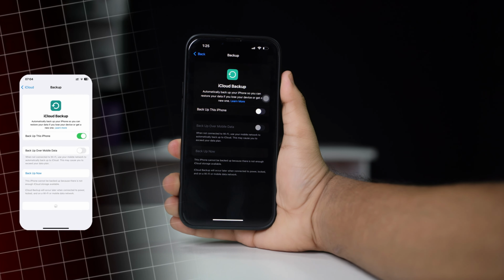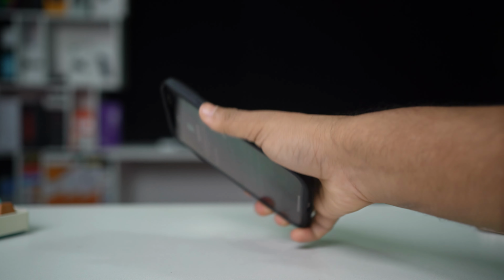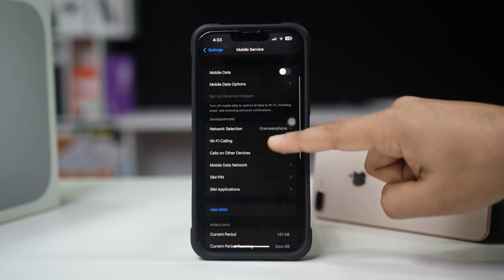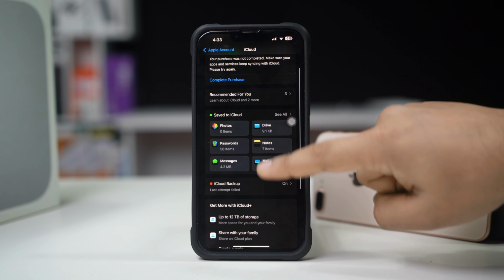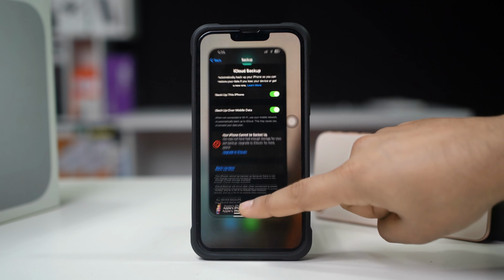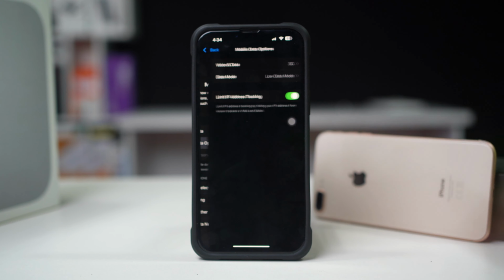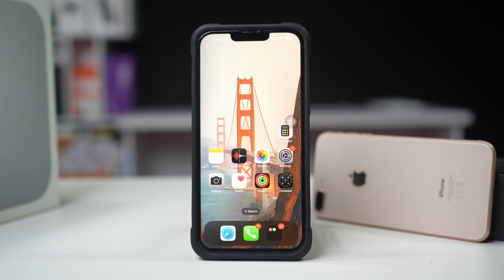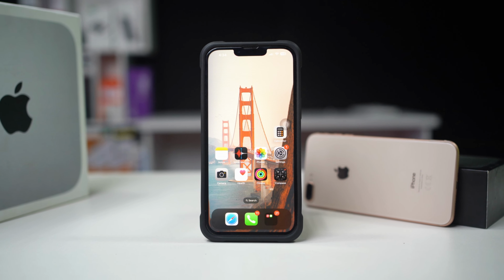How to Fix Can't Backup on Mobile Data on iPhone | iCloud Backup Not Working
Struggling with iCloud backup not working on mobile data? If your iPhone only allows backups on Wi-Fi and not cellular data, you're not alone! This issue can happen due to restricted settings, low data mode, or carrier limitations. In this video, I’ll show you step-by-step solutions to enable iCloud backups over mobile data, fix any restrictions, and make sure your iPhone can back up without Wi-Fi. Get your iCloud backup working smoothly again with these easy fixes!